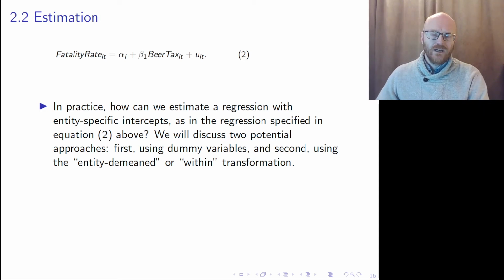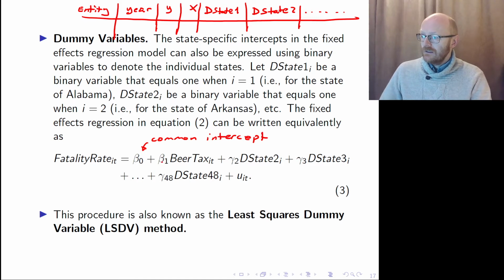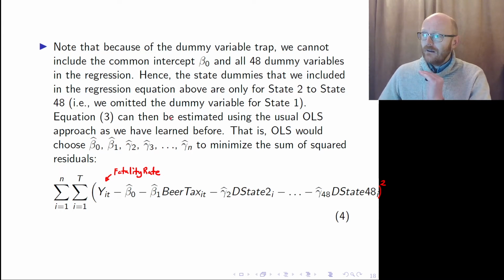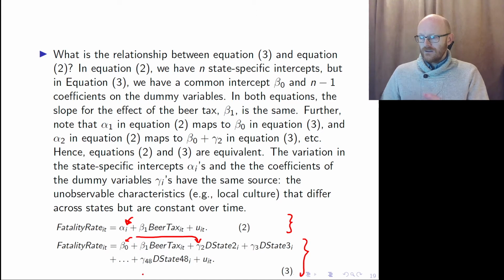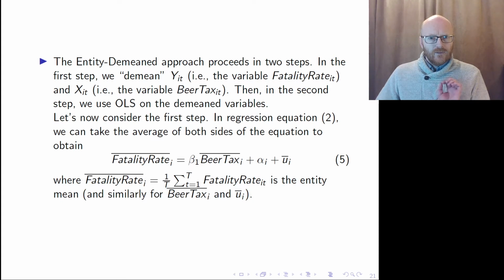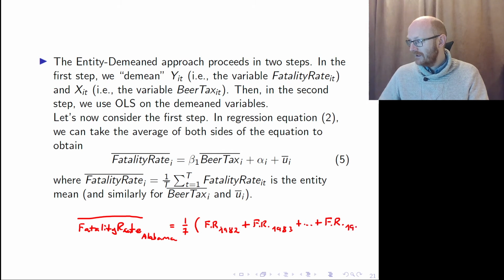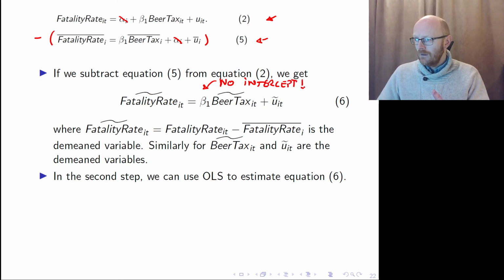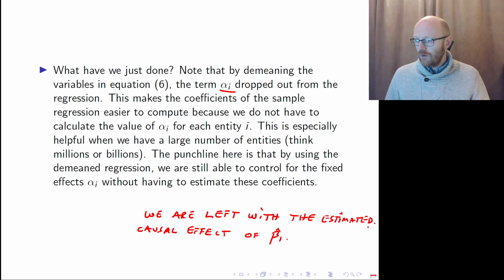4 2 2 Regressions with Entity Fixed Effects Estimation